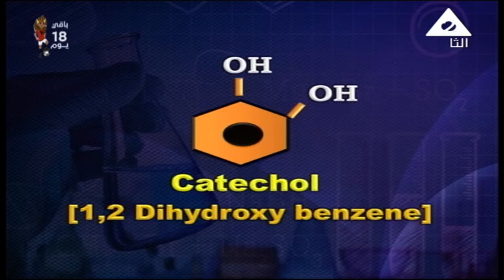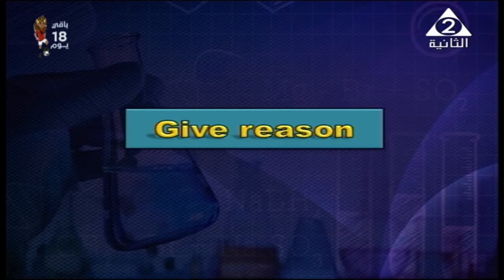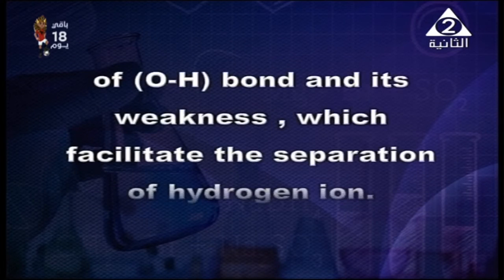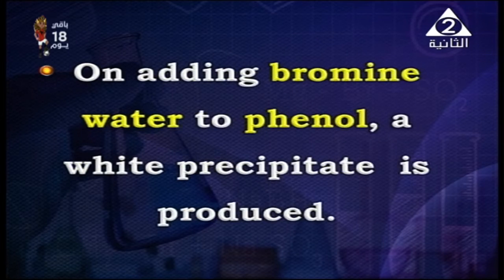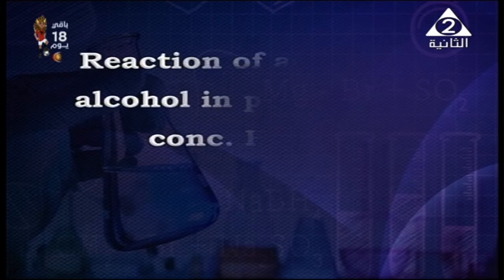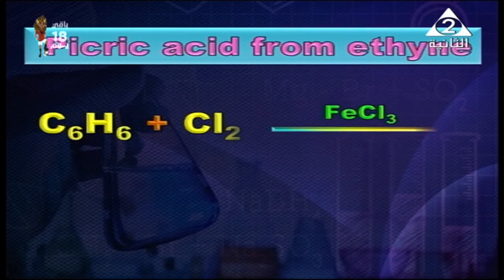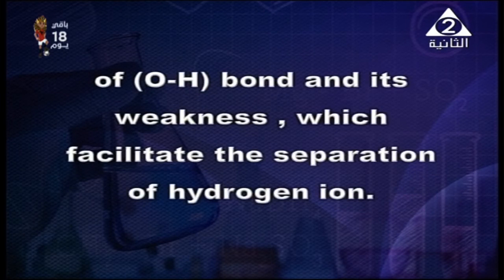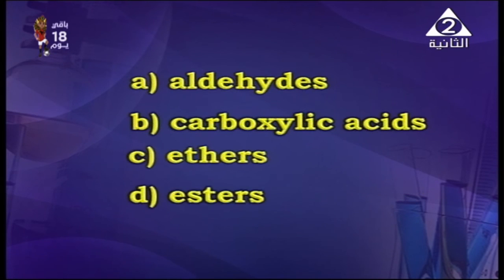كيمياء لغات 3 ثانوي ( الفينولات Phenols ) أ عادل عنان 03-06-2019